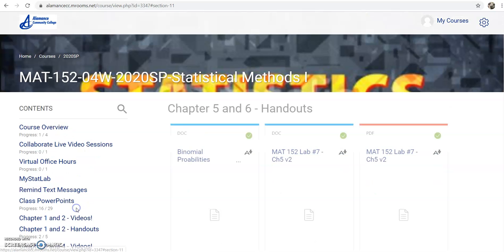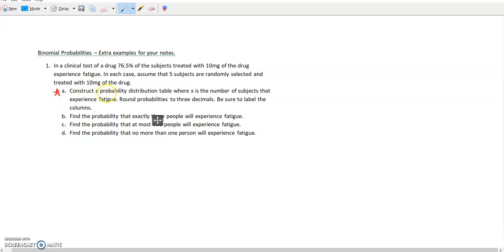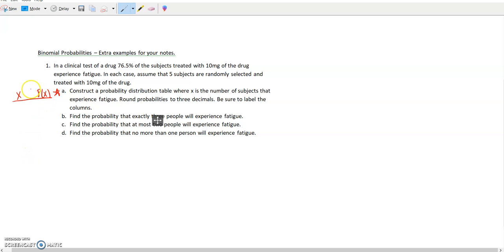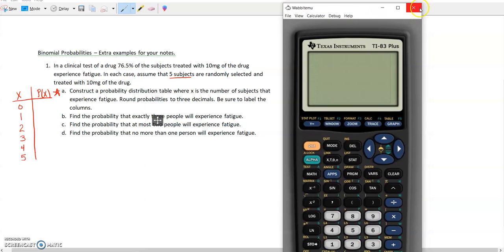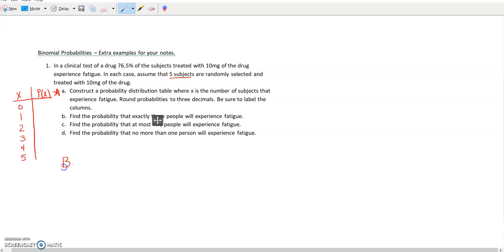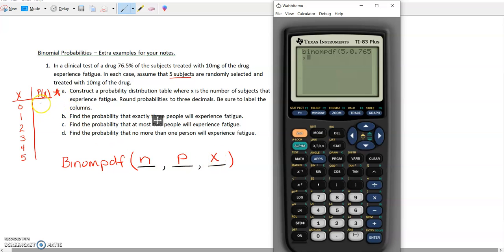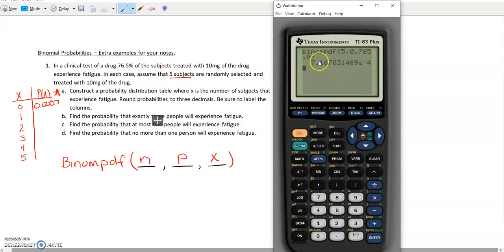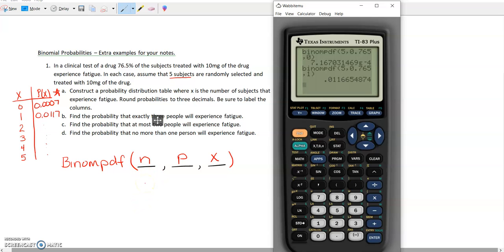Statistics Binomial Probability TI-83/84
How to calculate Binomial Probabilities on the TI 83/84 Calculators